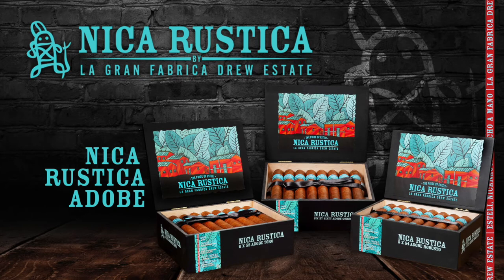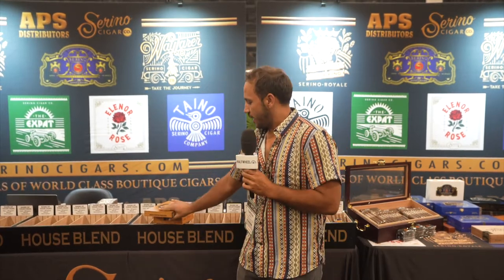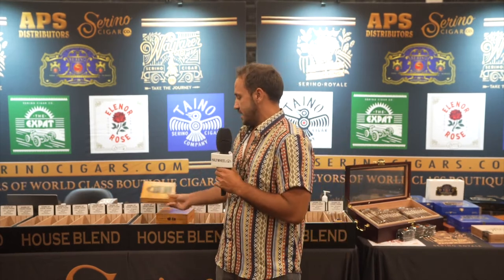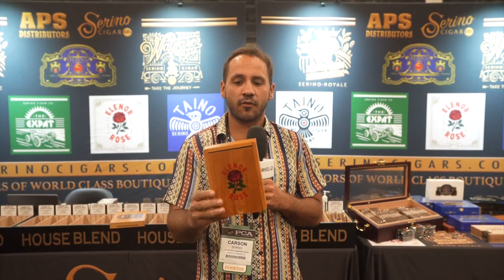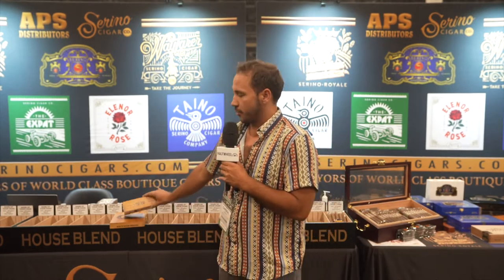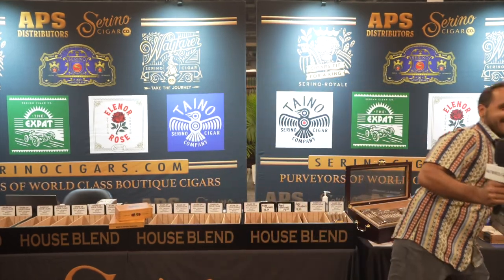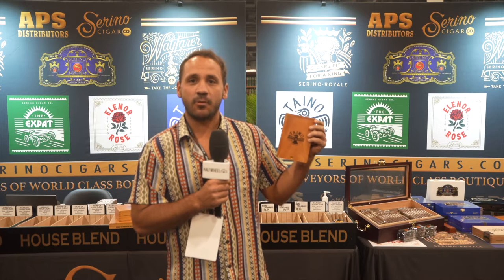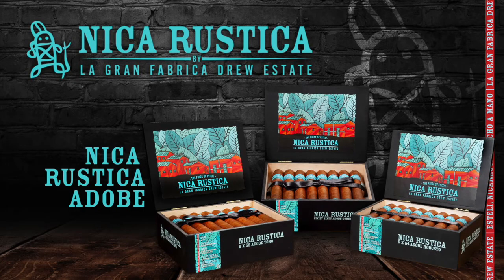PCA 2022: Serino Cigars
Serino Cigar Co. founder Carson Serino discusses his company's two new products at the 2022 PCA Convention & Trade Show, including a new regular production release and new packaging for an existing line.

For more coverage of the PCA 2022 Convention & Trade Show, please visit: halfwheel.com